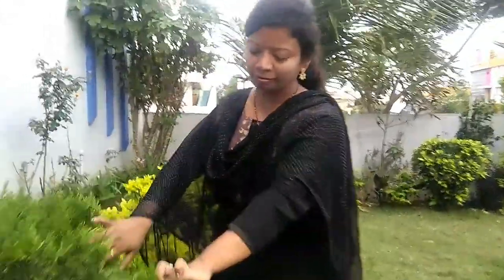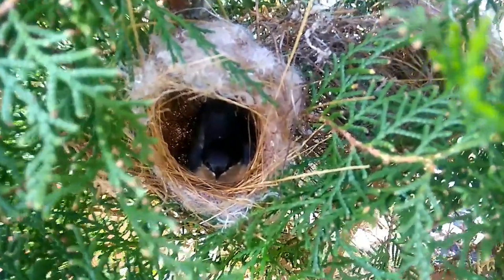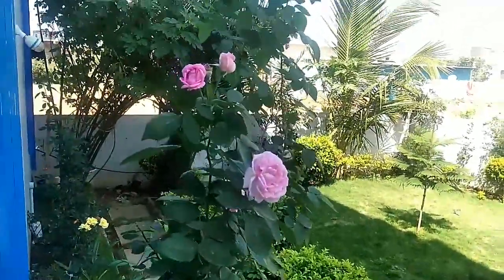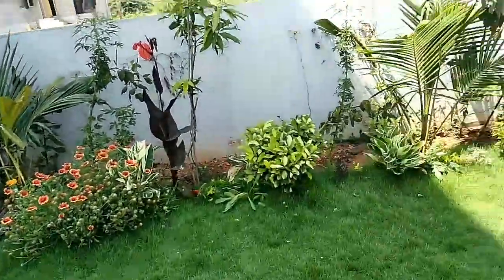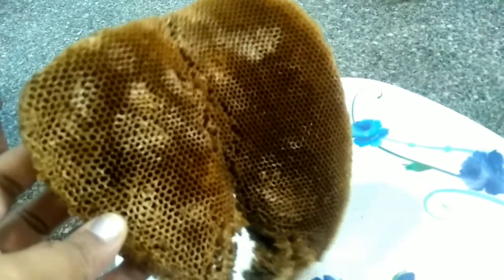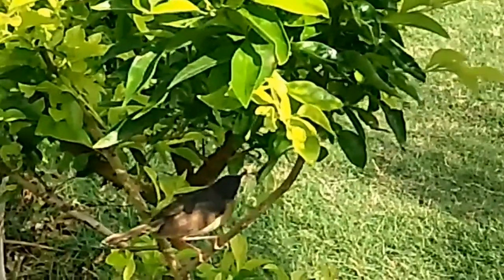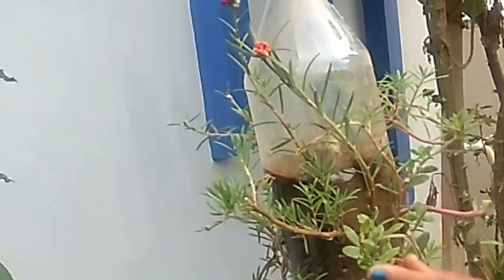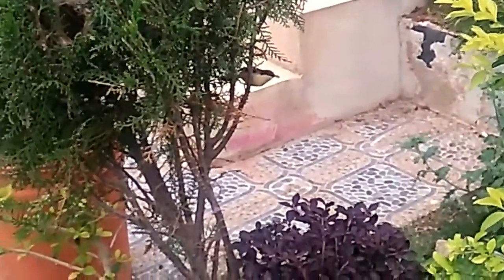Nature voice .see the birds and honey in our garden helps plants in in pollination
In this video you can see different types of plants and a birds nest with small baby birds in our Garden and Honey Bee Hive and many different plants if you like this video please hit the like button and leave a comment if you want still many other videos of  our Garden, nature voice